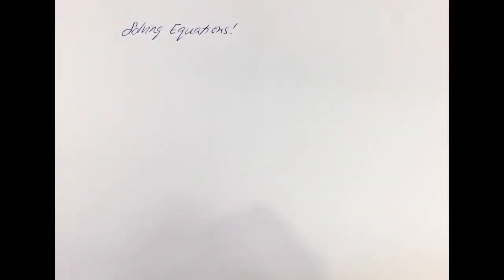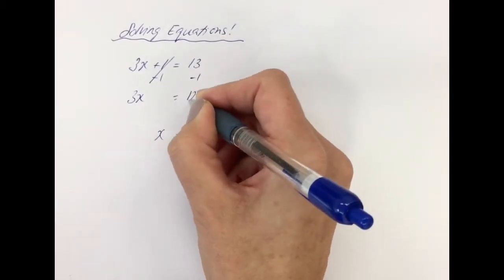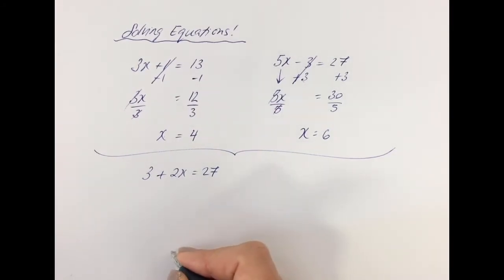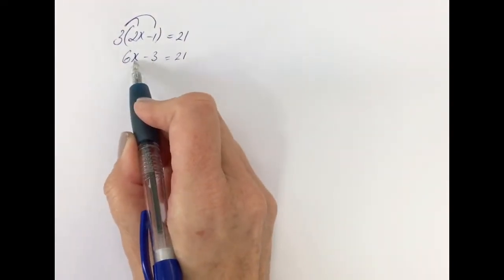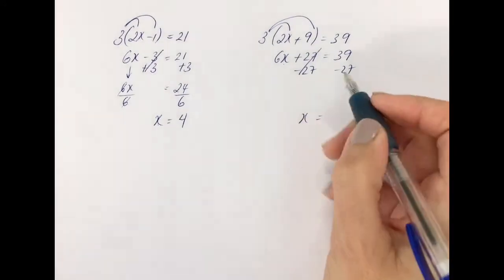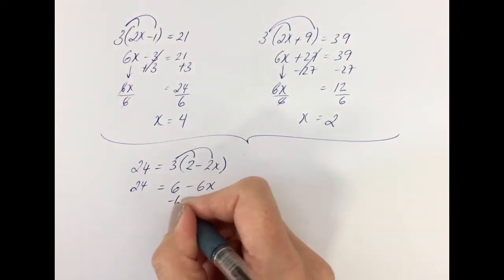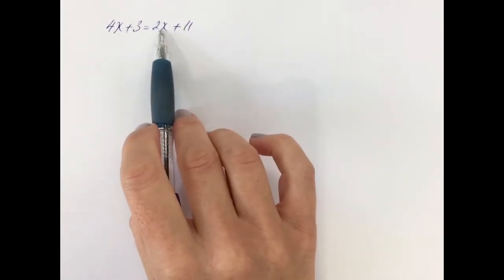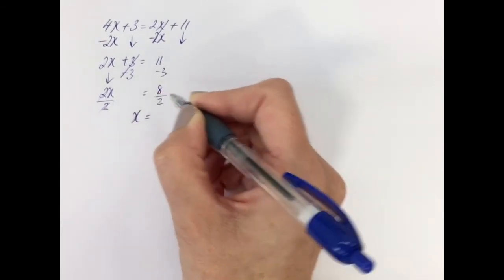Solving Simple Equations -Revision JC OL HL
This video revises solving simple equations and works through a number of examples of different types equations.